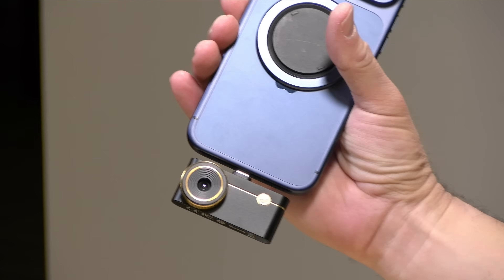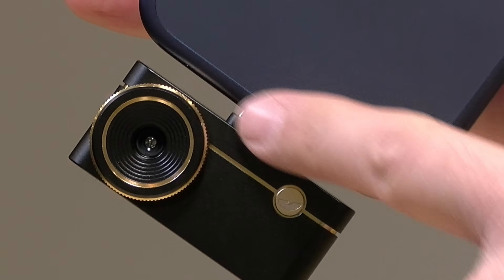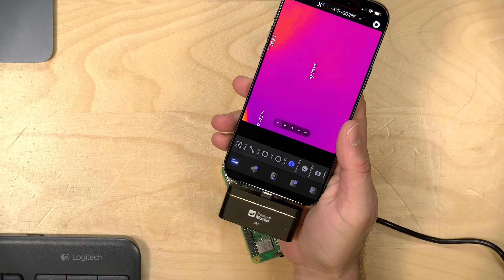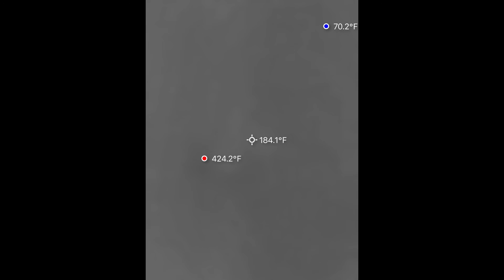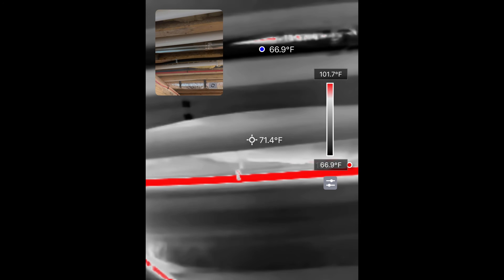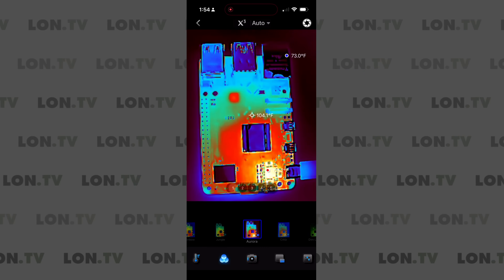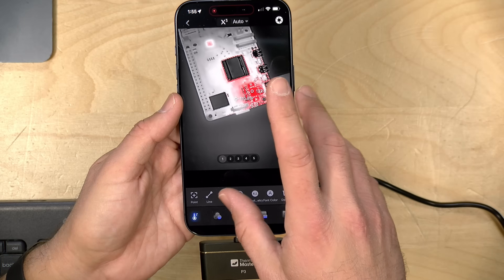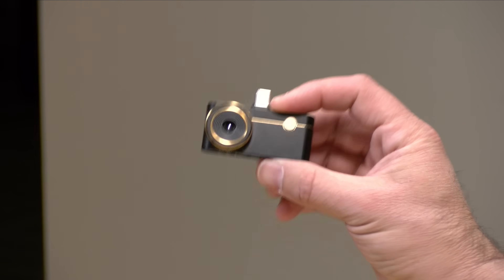Smartphone Thermal Camera: Thermal Master P3 Review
VIDEO INDEX:
00:00 - Intro
01:02 - Price
01:06 - Build Quality / Case Compatibility
01:52 - Focus Ring
02:11 - Resolution / Best Use Cases
02:57 - Video samples
03:55 - Temperatue Scale Settings
05:22 - App and Additional Color Modes
06:47 - Temperature Calibration Settings
07:22 - Conclusion